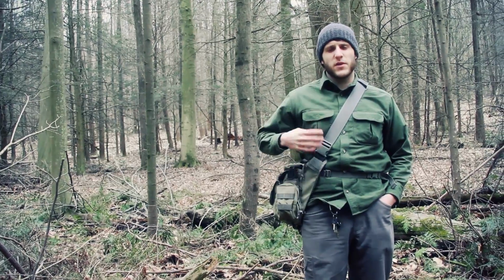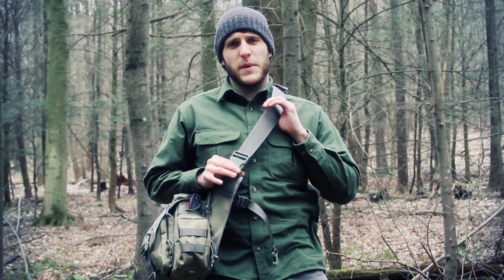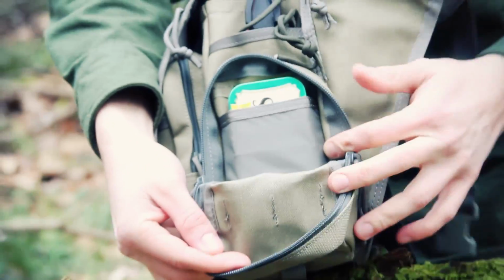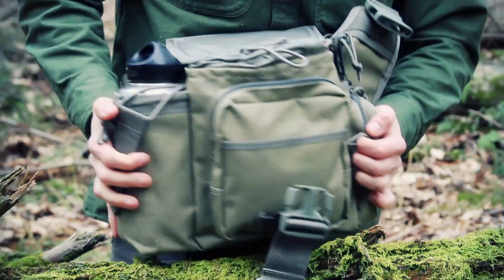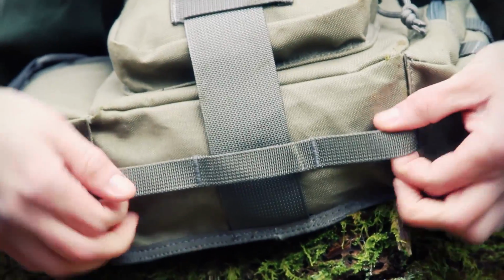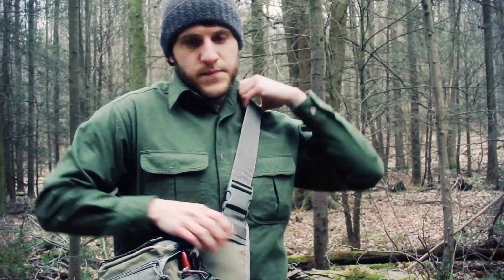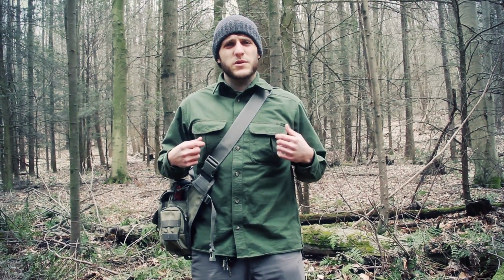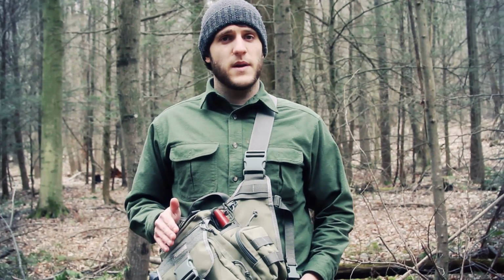Maxpedition Jumbo Versipack • Field Review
Krik of Black Owl Outdoors reviews the Jumbo Versipack from Maxpedition.  This a right side carry Versipack, ideal from a strong side draw for right hand shooters.  Like the rest of Maxpedition's gear, the Versipack lines are rugged outdoor gear built with rugged materials and top-notch design.  The main compartment of the Jumbo Versipack is roughly 3 liters and can easily fit an on-canister stove as well as fuel cell, cook pot, camera and GSI cup with room to spare.  Being in the Versipack series of lines, the Jumbo is worn over the left shoulder and secured with a 1/2" waistband which prevents the bag from flopping around and also places some of the weight on your waist, creating a more comfortable carry.  If you are looking for a small bag to carry a Guyot or Nalgene water bottle and some extra gear, the Maxpedition Jumbo Versipack is perfect for just that.  It also works well if you plan on riding a bike, as it can be slung around the back and worn there.

The color of the pack in this video is the khaki/foliage combination.

Maxpedition Jumbo Versipack